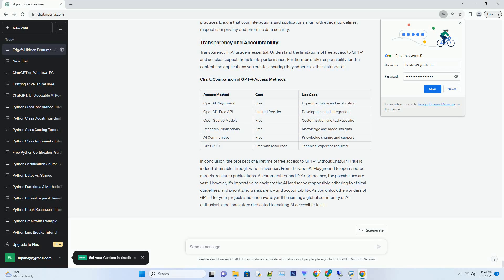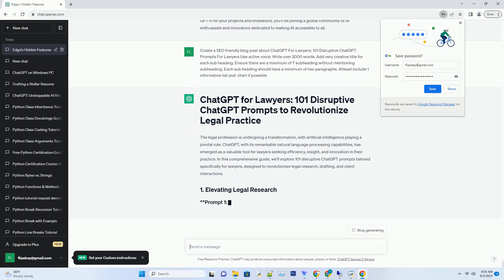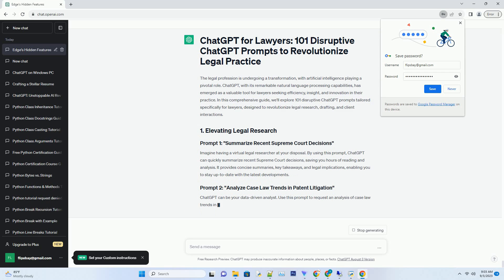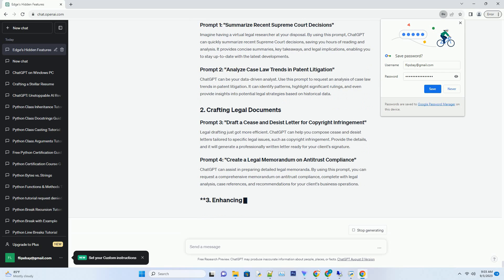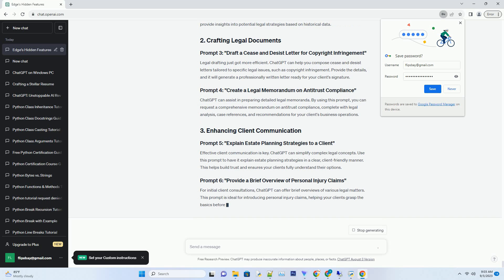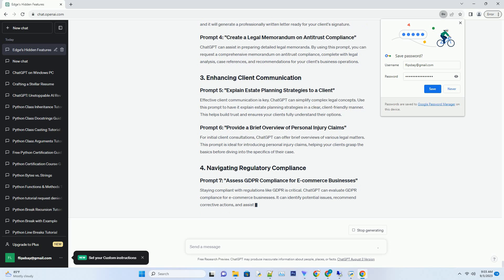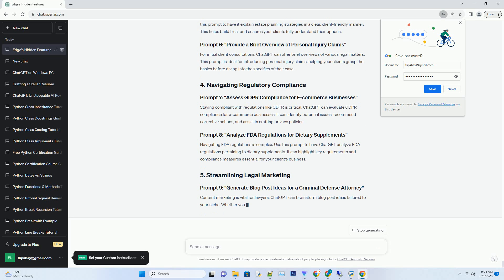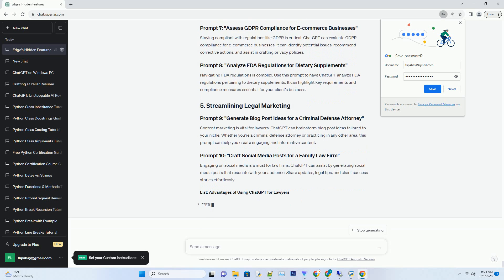ChatGPT For Lawyers 101 Disruptive ChatGPT Prompts For Lawyers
in conclusion, the prospect of a lifetime of free access to gpt-4 without chatgpt plus is indeed attainable through various avenues. from the openai playground to open-source models, research publications, ai communities, and diy approaches, the possibilities are vast. however, it's imperative to navigate the ai landscape responsibly, adhering to ethical guidelines, and prioritizing transparency and accountability. as you unlock the wonders of gpt-4 for your projects and endeavors, you'll be joining a global community of ai enthusiasts and innovators dedicated to making ai accessible to all.
the legal profession is undergoing a transformation, with artificial intelligence playing a pivotal role. chatgpt, with its remarkable natural language processing capabilities, has emerged as a valuable tool for lawyers seeking efficiency, insight, and innovation in their practice. in this comprehens ...